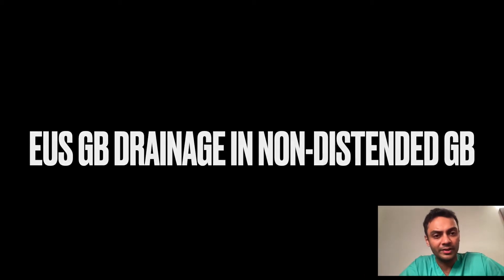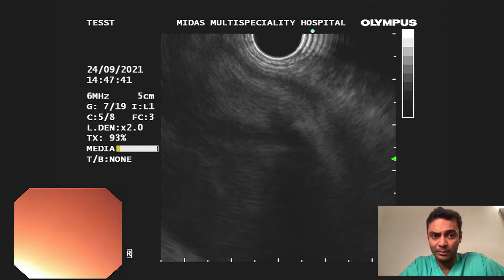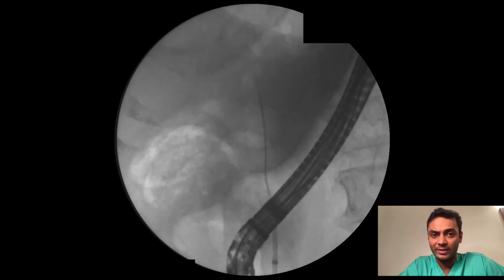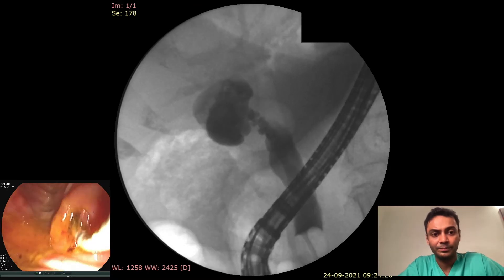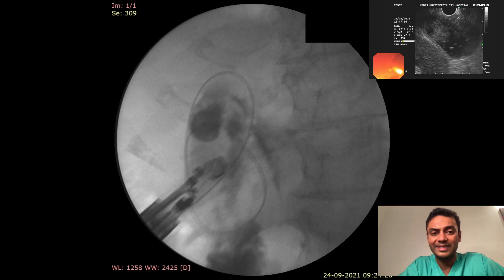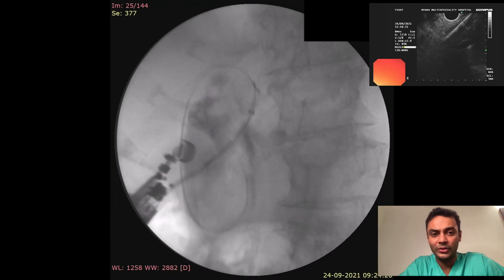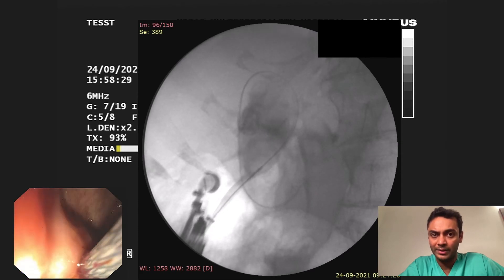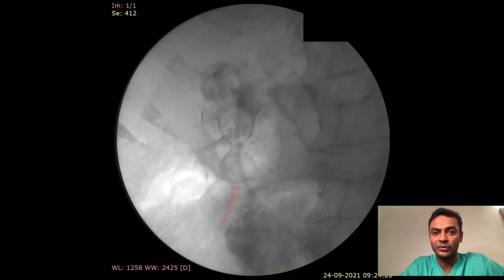EUS guided GB drainage in non-distended gallbladder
86 y/o F with CBD stones and cholangitis underwent ERCP. Family apprehensive about surgery in an elderly female requested a non-surgical alternative. EUS showed a non-distended Gallbladder and was not amenable for EUS GB drainage. GB distension was performed using balloon occlusion during ERCP, followed by placement of a lumen apposing metal stent (Spaxus by Taewoong). Patient recovered well and has had no biliary complications 9 months after procedure.